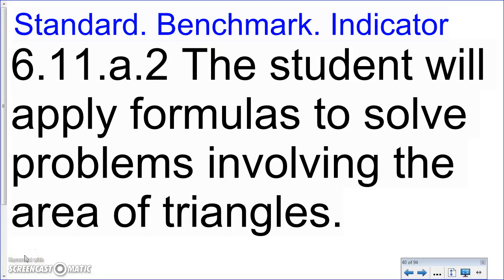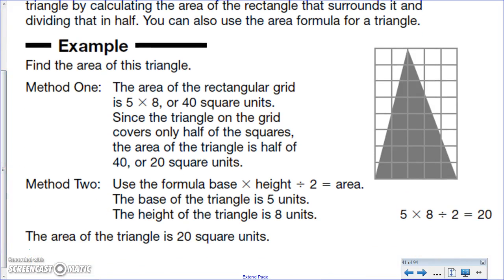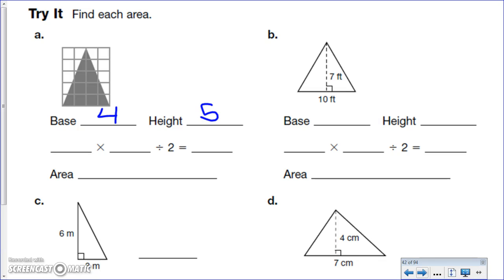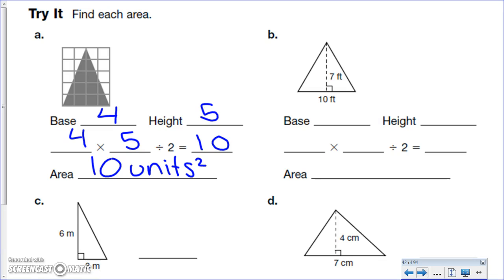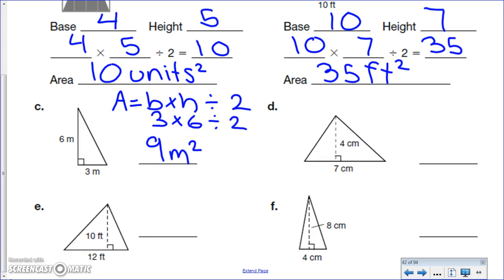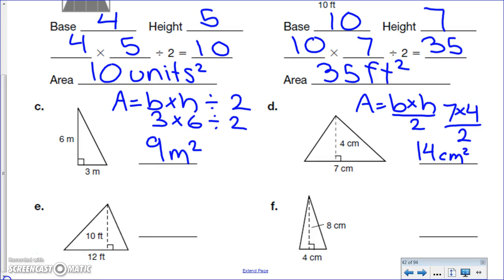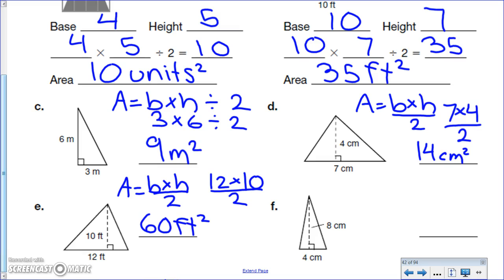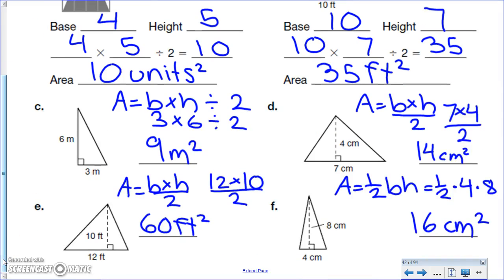Area of Triangles